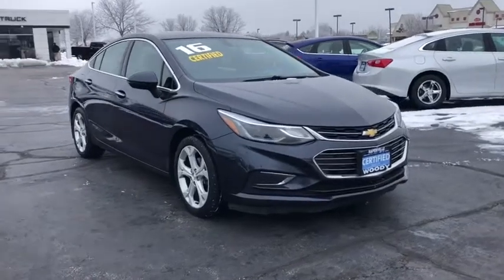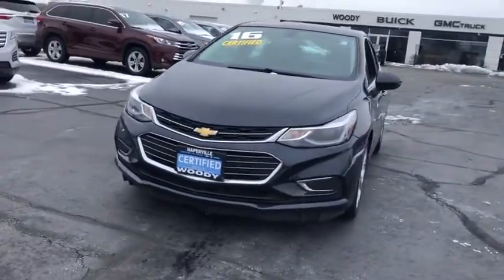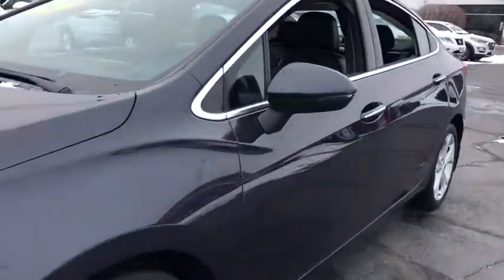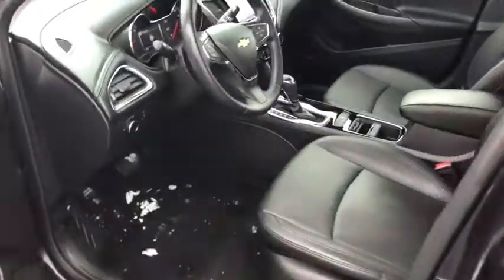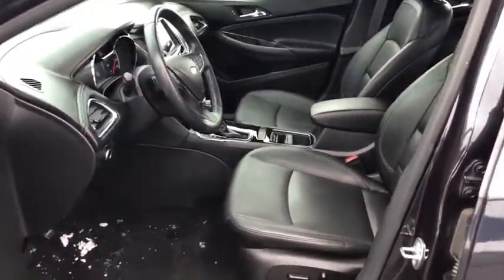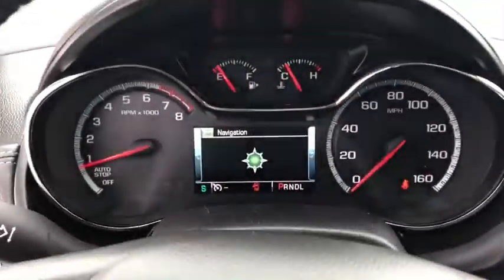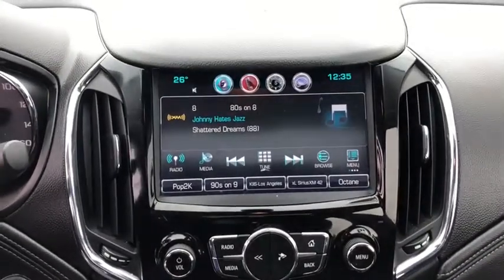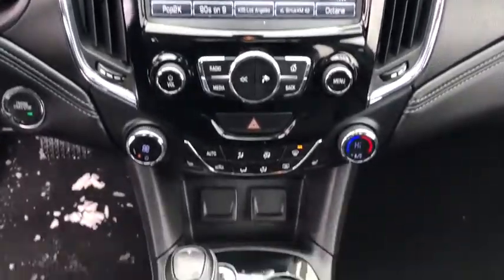2016 Chevrolet Cruze Naperville, Plainfield, Aurora, Oswego, Chicago, IL BN5735A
Blue Ray Metallic Used 2016 Chevrolet Cruze available in Naperville, Illinois at Woody Buick. Servicing the Plainfield, Aurora, Oswego, Chicago, IL area.

Woody Buick
1585 W Ogden Ave

2016 Chevrolet Cruze Premier FWD Cruze Premier, 4D Sedan, 1.4L 4-Cylinder Turbo DOHC CVVT, 110-Volt Power Outlet, 4.2 Diagonal Color Display Driver Info Center, Analog Miles/Kilometers Speedometer, Bose Premium 9-Speaker System, Enhanced Convenience Package, Heated Rear Outboard Seating Positions, Inside Rear-View Auto-Dimming Mirror, Navigation System, Power Sliding Sunroof, Power Windows w/Driver Express-Up & Down, Preferred Equipment Group 1SF, Radio: AM/FM Chevrolet MyLink w/Navigation, Single-Zone Auto Climate Control Air Conditioning, Sun & Sound w/Navigation Package, Technology Package, Wireless Charging For Devices. 30/40 City/Highway MPGChevrolet Certified Pre-Owned Details:* Powertrain Limited Warranty: 72 Month/100,000 Mile (whichever comes first) from original in-service date* Warranty Deductible: $0* Vehicle History* Roadside Assistance* 24 months/24,000 miles (whichever comes first) CPO Scheduled Maintenance Plan and 3 days/150 miles (whichever comes first) Vehicle Exchange Program* 172 Point Inspection* Limited Warranty: 12 Month/12,000 Mile (whichever comes first) from certified purchase date* Transferable WarrantyWoody Buick GMC helps keep Chicagoland moving! We are a family-owned and operated dealership conveniently located at the corner of Ogden & Aurora Ave in Naperville with the largest Buick and GMC inventory around. If you're in the neighborhood, stop by to say hello! Woody will be standing in the showroom with his checkbook ready to give you top dollar for your trade-in. Our philosophy is: If you have a trade, you have a deal! Valet Service provides complimentary pick up and drop off of loaner vehicles, and a service department open until midnight enjoyed by customers from the cities of Naperville, Aurora, Downers Grove, Lisle, Saint Charles, Plainfield, Oswego and Montgomery, as well as Chicago and the surrounding communities.
WHEELS  17 (43.2 CM) ALUMINUM,JET BLACK  LEATHER-APPOINTED SEAT TRIM,BLUE RAY METALLIC,SUNROOF  POWER  SLIDING,MIRROR  INSIDE REARVIEW AUTO-DIMMING,TIRES  225/45R17 ALL-SEASON  BLACKWALL,WIRELESS CHARGING FOR DEVICES,SEATS  HEATED REAR OUTBOARD SEATING POSITIONS,TRANSMISSION  6-SPEED AUTOMATIC,POWER OUTLET  110-VOLT,WINDOW  POWER WITH DRIVER EXPRESS-UP/DOWN,ENHANCED CONVENIENCE PACKAGE  includes (C68) single-zone automatic climate control  (KA6) heated rear seats outboard seating positions  (K4C) Wireless Charging for devices  (KI4) 110-volt power outlet  (DD8) inside rearview auto-dimming mirror and (AXG) driver Express-Up/Down power window,DRIVER INFORMATION CENTER  4.2-INCH DIAGONAL COLOR DISPLAY,ENGINE  1.4L TURBO DOHC 4-CYLINDER DI  with Continuous Variable Valve Timing (CVVT) (153 hp [114.08 kW] @ 5600 rpm  177 lb-ft of torque [239 N-m] @ 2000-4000 rpm),TECHNOLOGY PACKAGE  includes (IO5) Chevrolet MyLink Radio  (UQA) Bose premium 9-speaker system  (UDD) color Driver Information Center and (UMN) miles/kilometers speedometer instrumentation,INSTRUMENTATION  ANALOG  MILES/KILOMETERS SPEEDOMETER,SUN AND SOUND WITH NAVIGATION PACKAGE  includes (CF5) power sunroof  (IO6) Chevrolet MyLink Radio with Navigation and (ZLA) Technology Package [includes (UQA) Bose premium 9-speaker system  (UDD) color Driver Information Center and (UMN) miles/kilometers speedometer instrumentation],AUDIO SYSTEM  CHEVROLET MYLINK RADIO WITH NAVIGATION  and 8 diagonal color touch-screen  AM/FM stereo with seek-and-scan and digital clock  includes Bluetooth streaming audio for music and select phones; voice-activated technology for radio and phone; featuring Apple CarPlay capability for compatible phone (late availability Android Auto),AUDIO SYSTEM FEATURE  BOSE PREMIUM 9-SPEAKER SYSTEM,PREMIER PREFERRED EQUIPMENT GROUP  includes Standard Equipment,LPO  FRONT AND REAR SPLASH GUARDS  CUSTOM MOLDED,SEATS  FRONT BUCKET WITH RECLINING SEATBACKS AND ADJUSTABLE HEAD RESTRAINTS,AIR CONDITIONING  SINGLE-ZONE AUTOMATIC CLIMATE CONTROL  includes air filter,Turbocharged,Front Wheel Drive,Power Steering,ABS,4-Wheel Disc Brakes,Aluminum Wheels,Tires - Front Performance,Tires - Rear Performance,Temporary Spare Tire,Automatic Headlights,Heated Mirrors,Power Mirror(s),Integrated Turn Signal Mirrors,Intermittent Wipers,Variable Speed Intermittent Wipers,Daytime Running Lights,AM/FM Stereo,MP3 Player,Bluetooth Connection,Auxiliary Audio Input,Smart Device Integration,Satellite Radio,Requires Subscription,Bluetooth Connection,MP3 Player,Auxiliary Audio Input,Telematics,WiFi Hotspot,Bucket